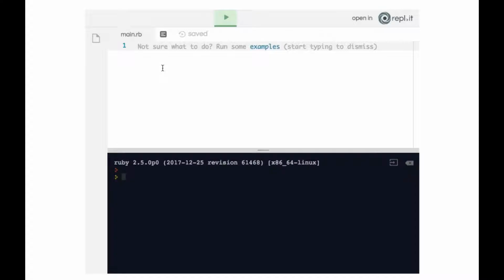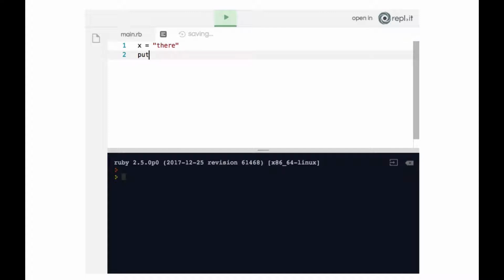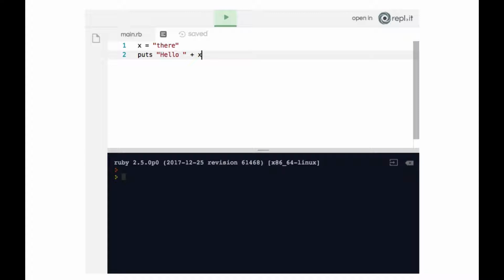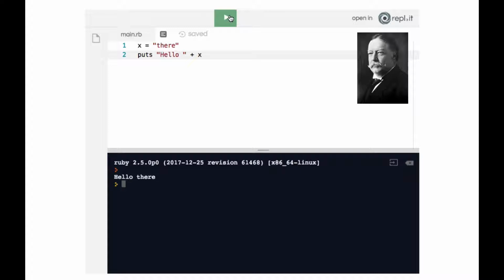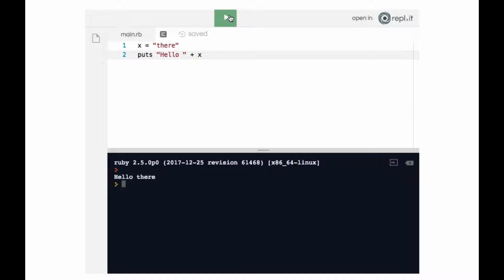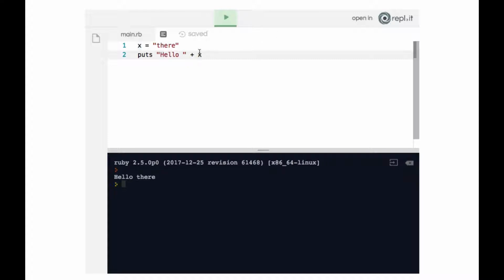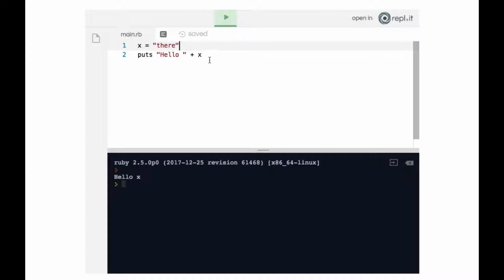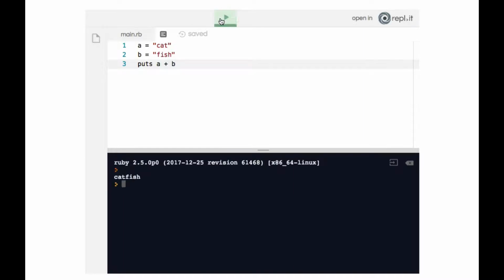Anyone Can Learn To Code #28